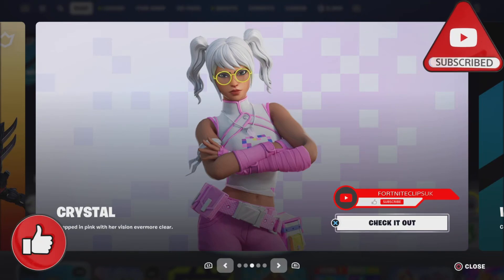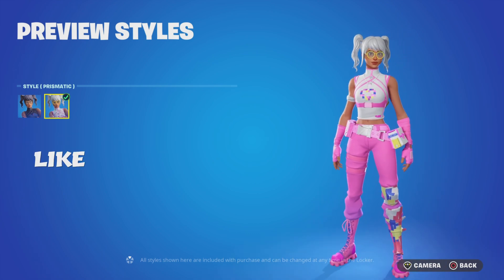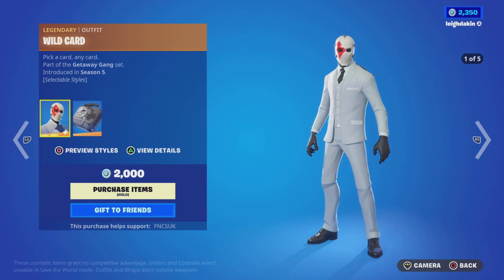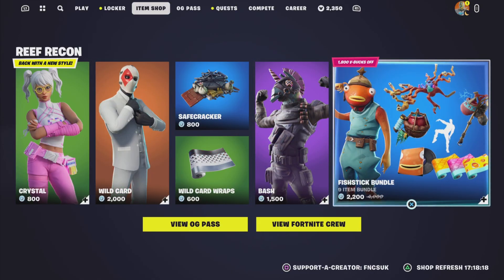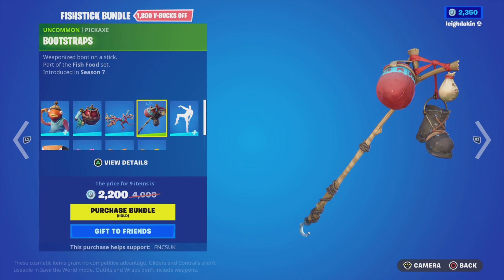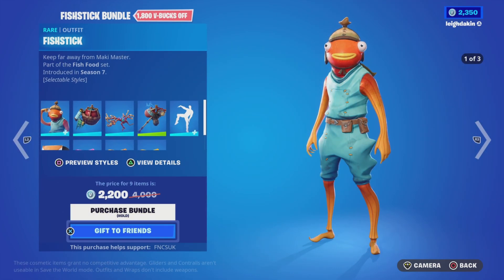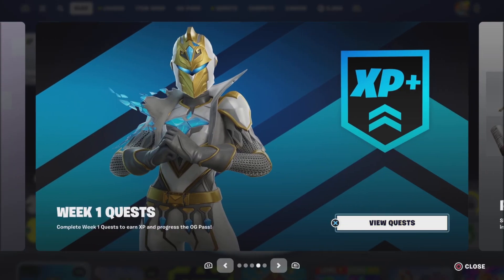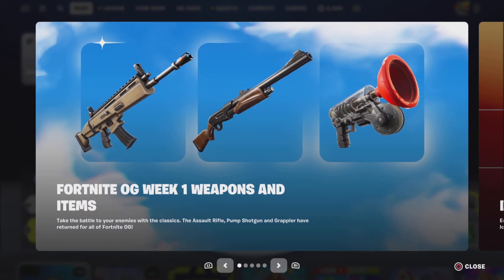CRYSTAL PINK NEW STYLE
EpicPartner Please can you use my code FNCSUK if you get anything form the epic games store thank you also anything from the item shop thanks you for everybody thats is using it and also it reset every 14 days